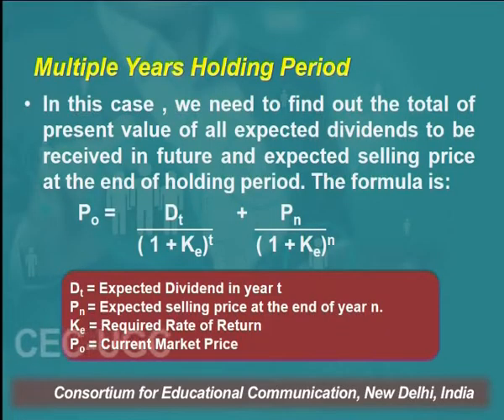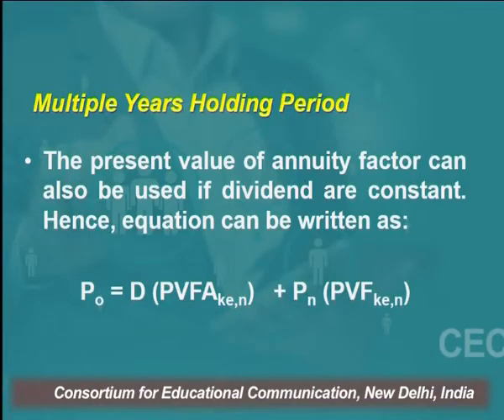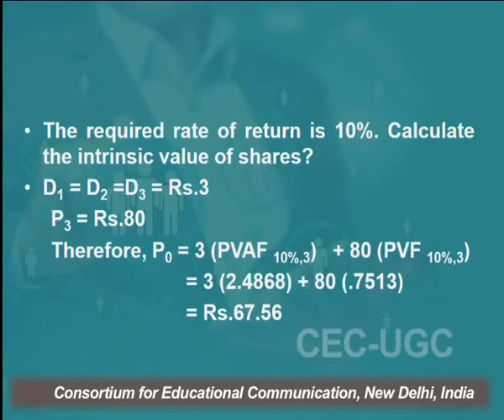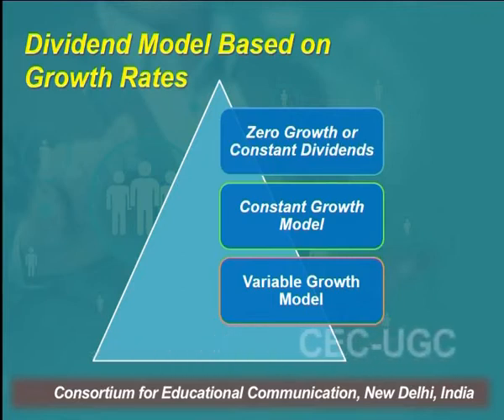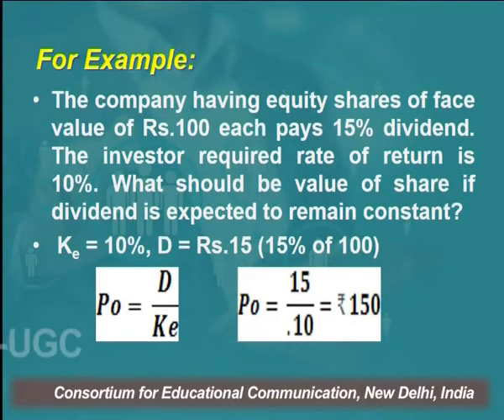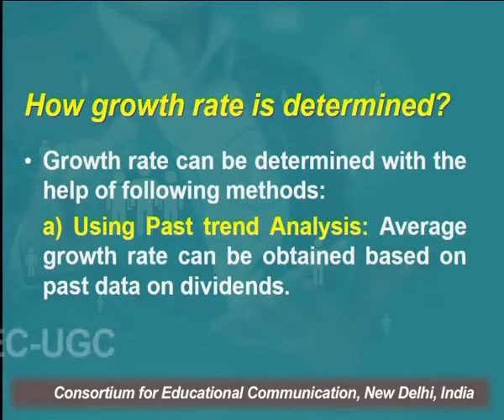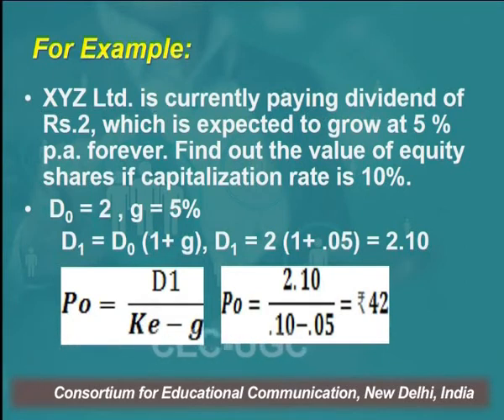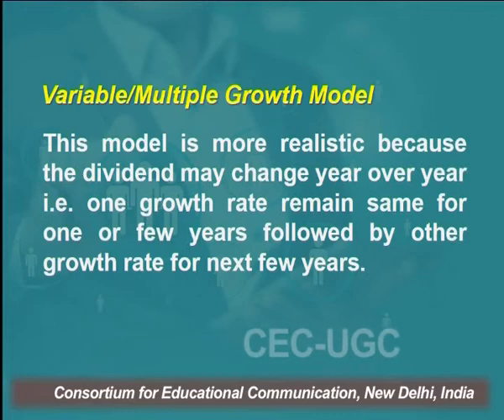Valuation of Equity Shares (Investing in Stock Market) - II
This Lecture talks about Valuation of Equity Shares (Investing in Stock Market) - II.